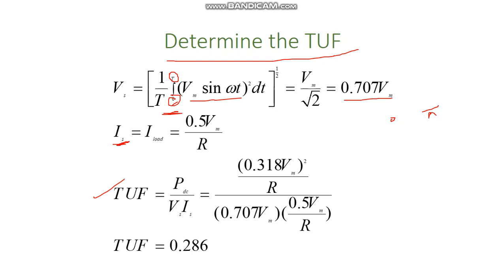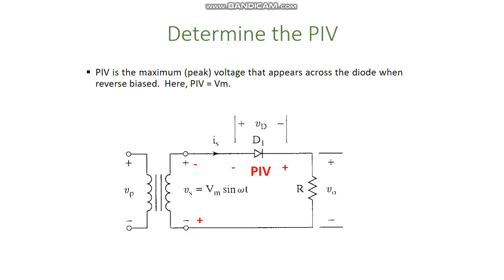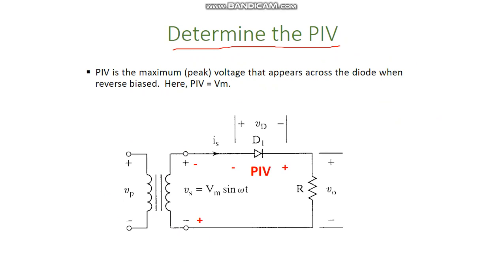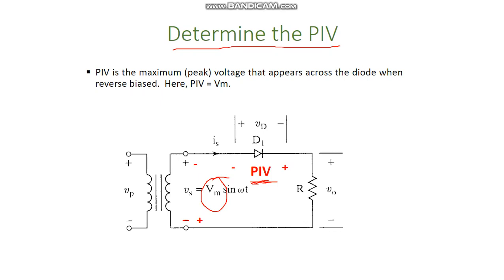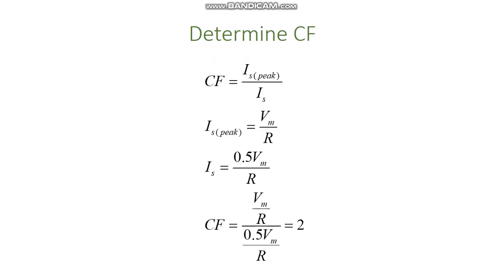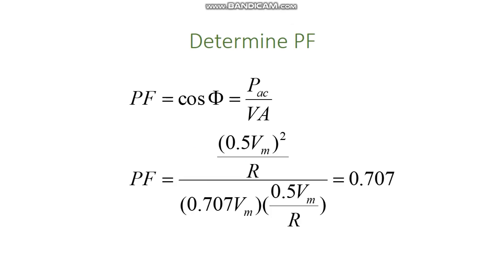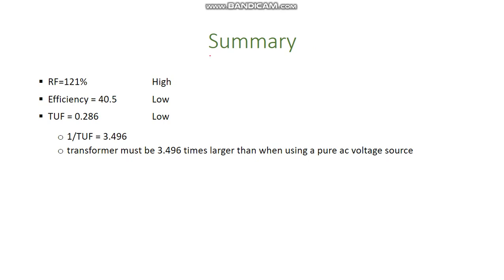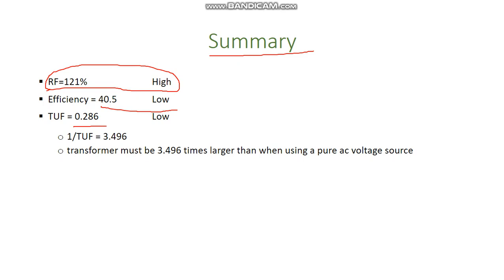PE Lec 13 (5)